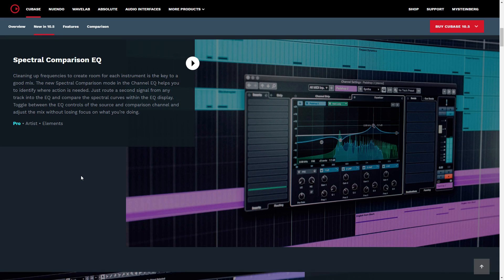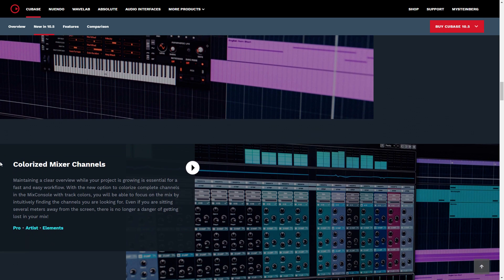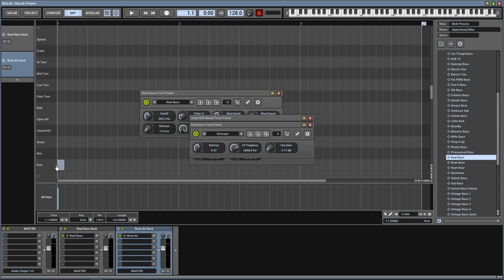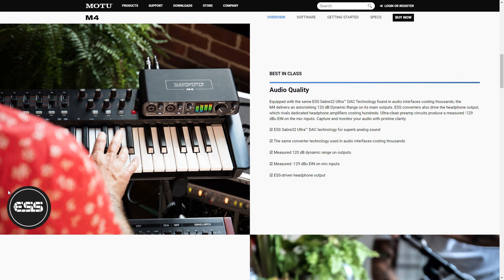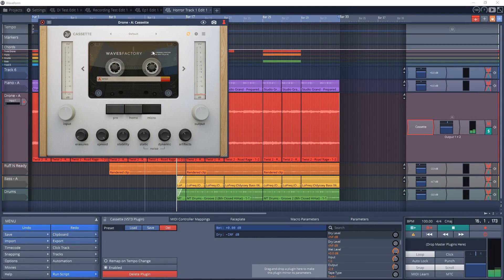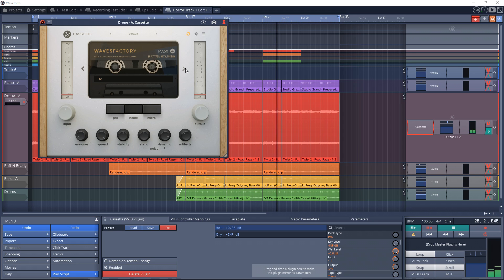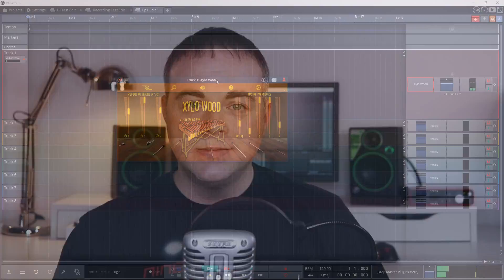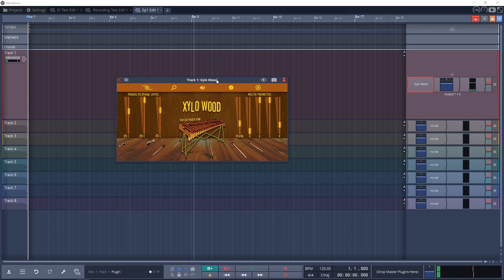Cubase 10.5, Wavesfactory Cassette, Free VST Plugins & More - The Home Studio Show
New features in Cubase 10.5 update, Mulab 8.3 update, Wavesfactory Cassette Plugin, free plugins and much more all in this episode of The Home Studio Show.

The Home Studio Show is a weekly magazine style web show that features news, reviews, and tips for audio recording software and music production hardware. You can also listen to The Home Studio Show Podcast

In this weeks episode I look at:
► 0:50 Cubase 10.5 Update
► 1:57 Mulab 8.3 update
► 2:46 Motu Audio Interfaces
► 3:30 Wavesfactory Cassette Plugin
► 6:19 Sonnivox Twist Synth Plugin
► 8:24 Reflekt Audio Xylo Wood Free Plugin
► 9:00 Tokyo Dawn Labs Slick EQ Free Plugin

In this episode of The Home Studio Show, host, Zane looks at the Cubase 10.5 update, Mulab 8.3 update, Motu m2 & m4 audio interfaces, Wavesfactory Cassette plugin, Sonnivox Twist Synth plugin, Reflekt Audio Xylo Wood free plugin, Tokyo Dawn Labs Slick EQ free plugin, plus a quick audio tip or motivation tip. The Home Studio Show is a weekly video and podcast show that focuses on Audio tech news, and reviews. Focusing mainly on audio software but will look at hardware like microphones, audio interfaces, guitars, guitar gear, etc. Be sure to subscribe to check out every episode of The Home Studio Show.